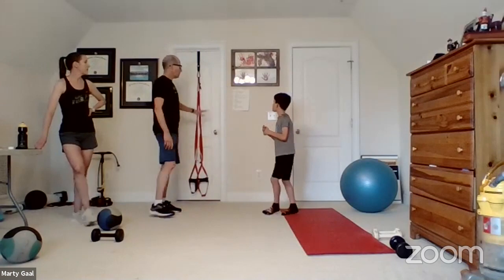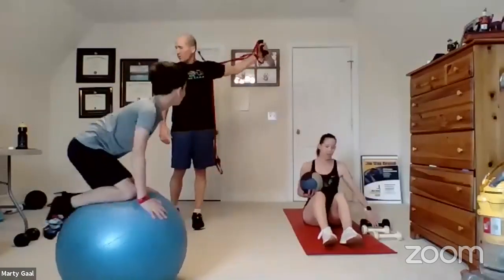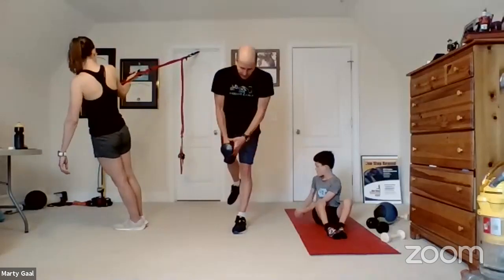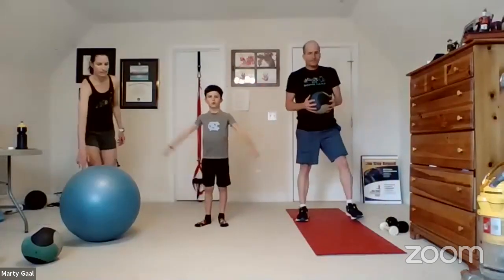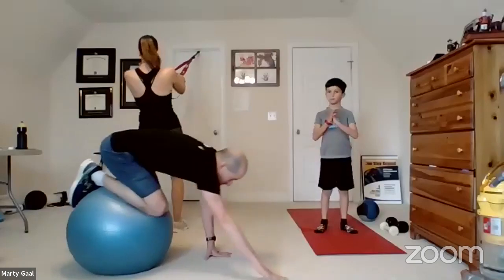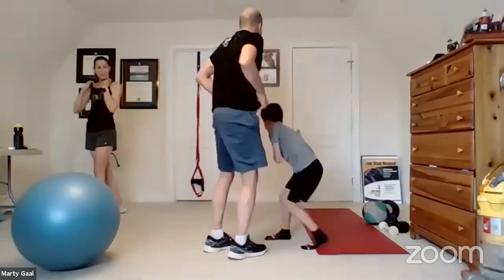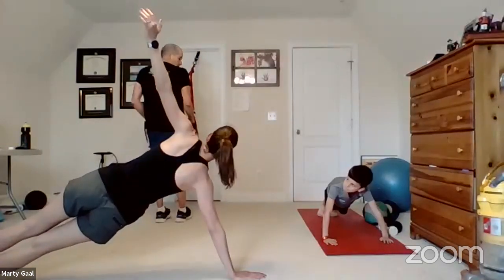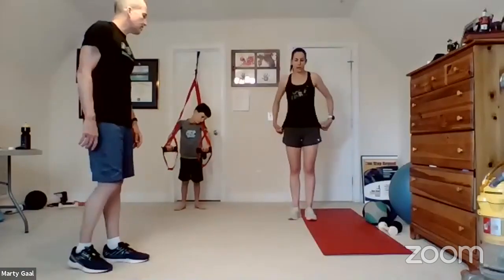One Step Beyond core training fir triathletes and runners 04.07.20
30 + minute core and functional circuit training for triathletes and runners